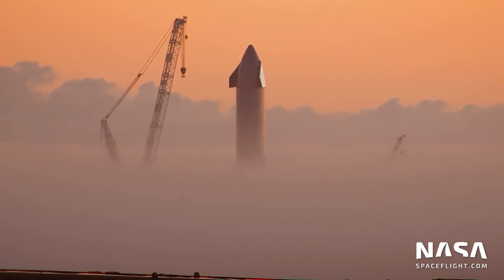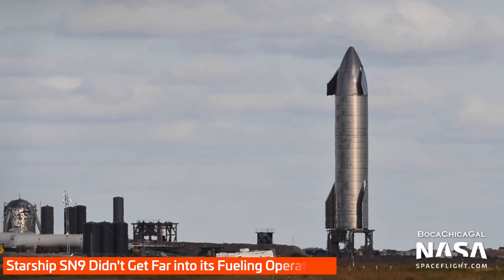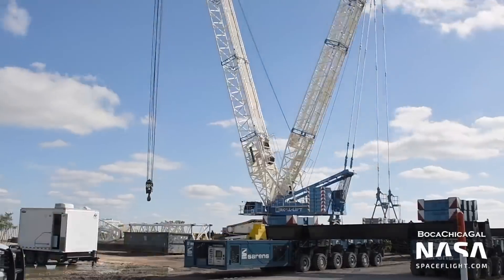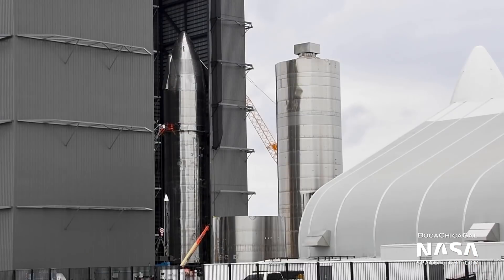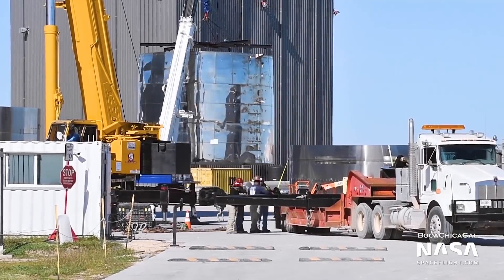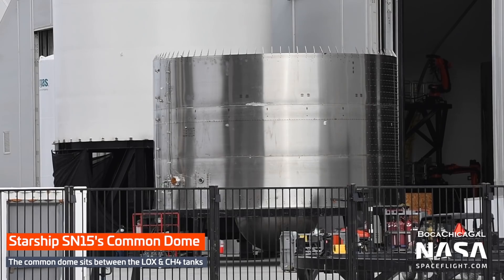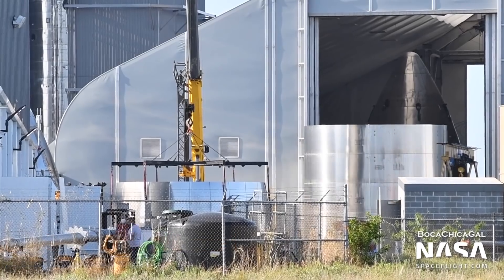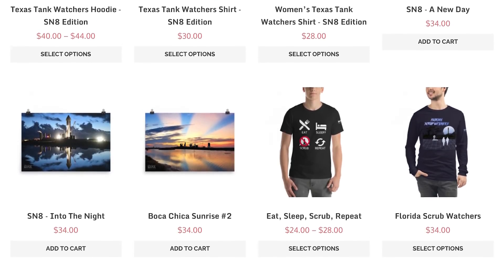Starship SN9 Needs 2nd Static Fire Before Test Flight - Upgraded Starship Leaps Ahead Of Old Designs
NSF's latest weekly update video - with SpaceX Boca Chica highlights, including the SN9's first static fire, destruction of SN6, and progress on the new upgraded Starship, SN15.

Video & Photos from Mary (@BocaChicaGal). Hosted by Ian Atkinson (@IanPineapple). Edited by Nicholas Gautschi (@NGautschi)